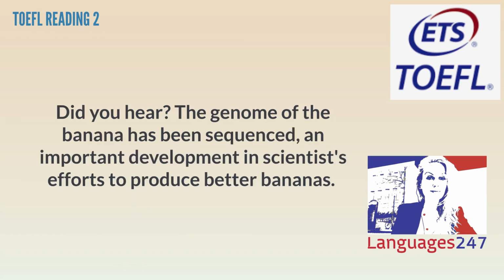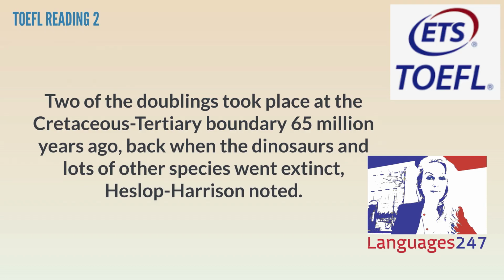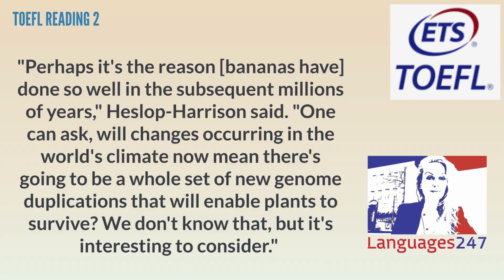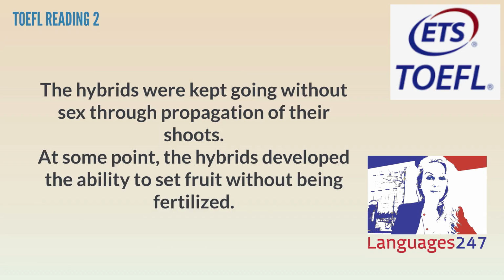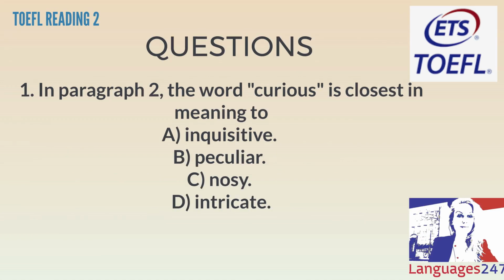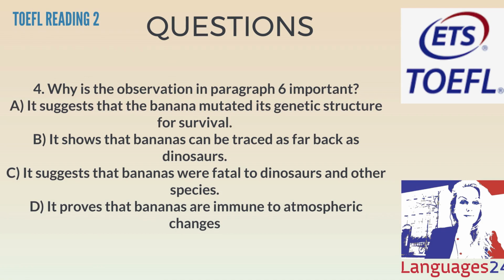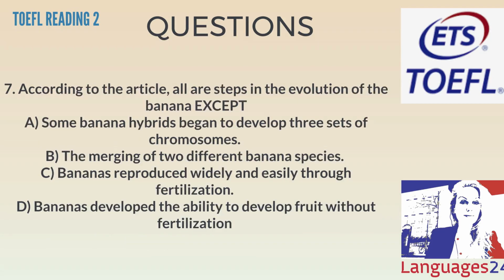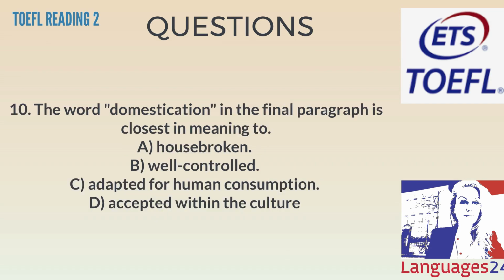TOEFL READING SAMPLE 3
Click on the link of the lesson above to have access to the full lesson and its exercises.
TOEFL READING SAMPLE 3: TOEFL Reading test